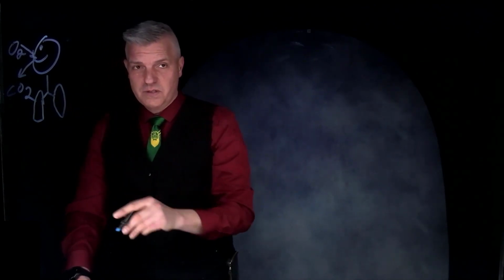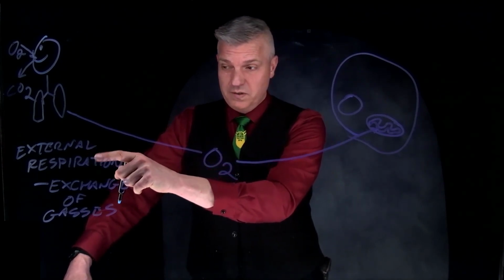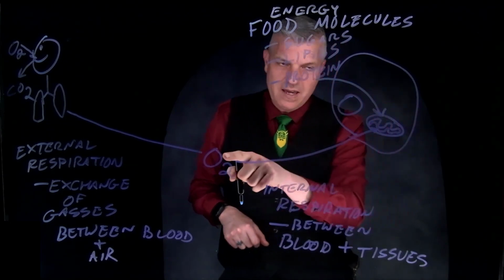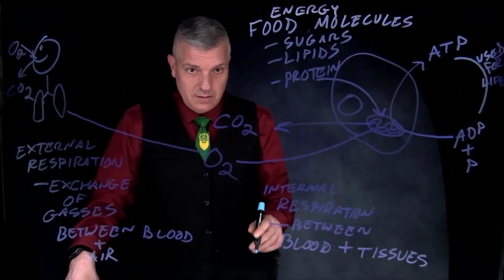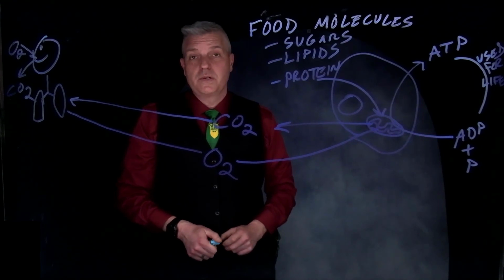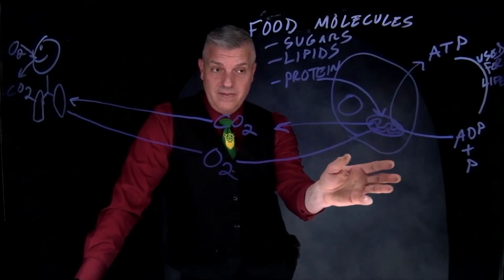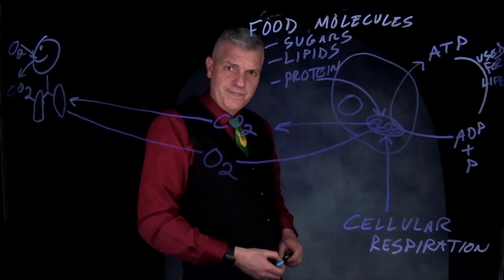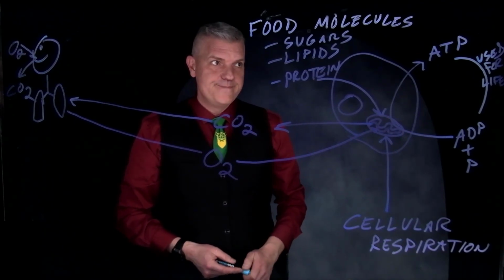Why do we breathe? 2024-03-27